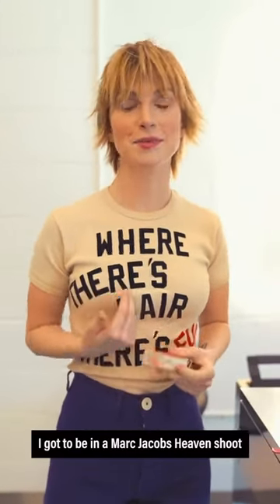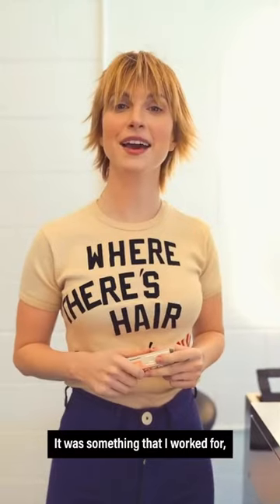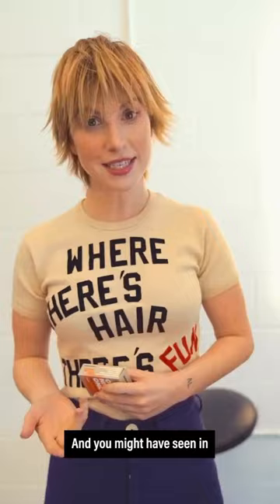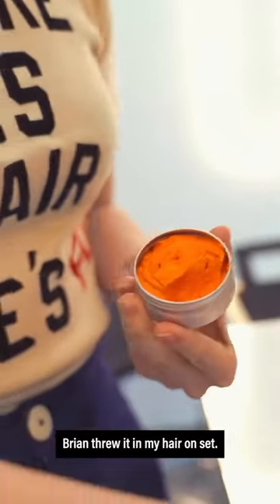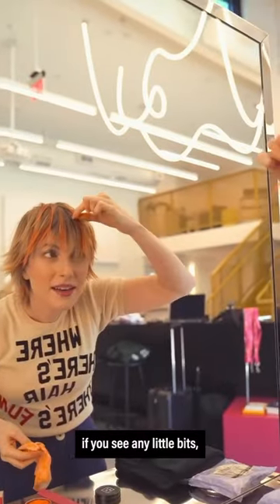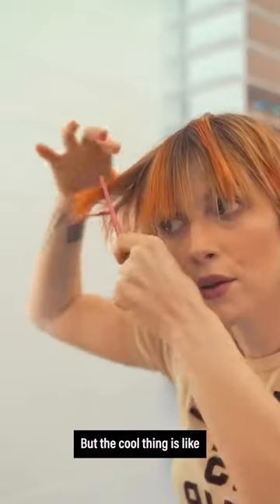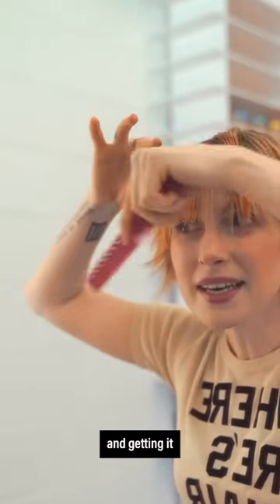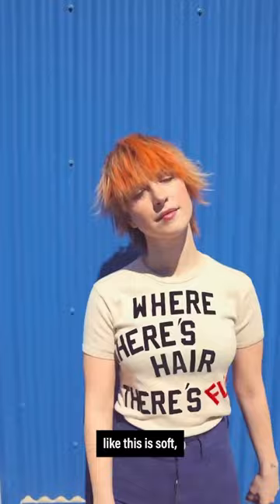Get The Look: Hayley Williams’s hair in the Heavn's Marc Jacob shoot